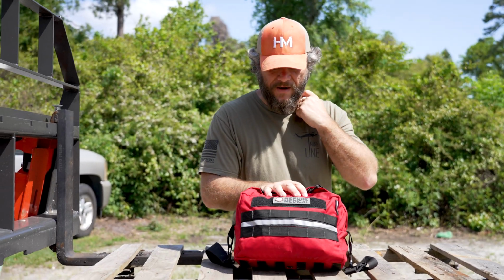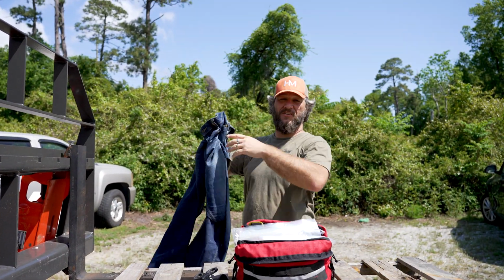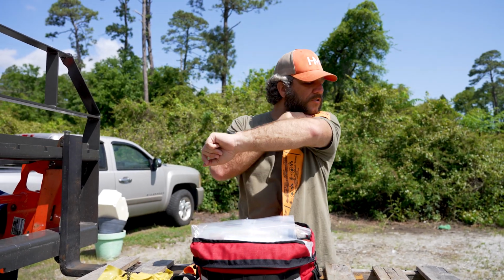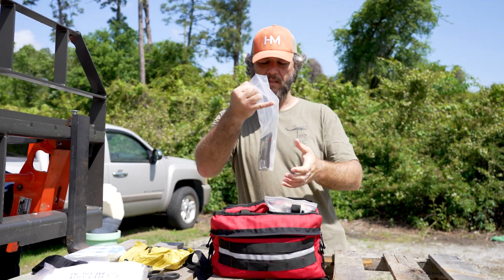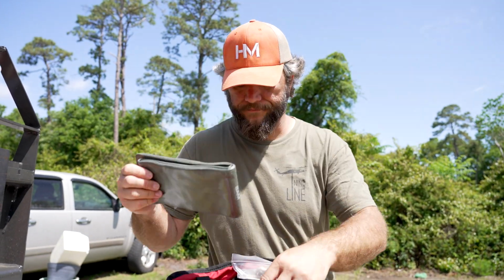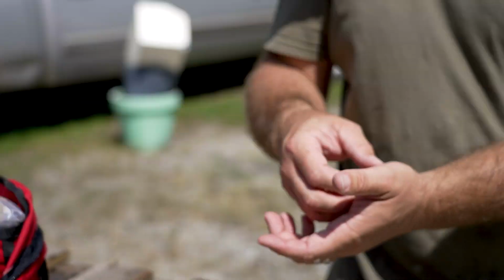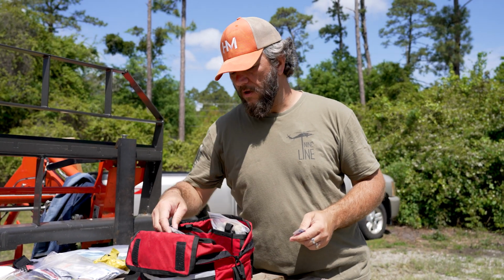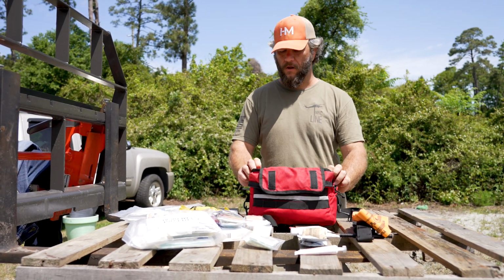Do This Now Before You Can't!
Make sure you're prepared for medical emergencies by having a well-stocked first-aid kit that can cover everything from booboos to broken bones and more. This is one of the most overlooked parts of a good preparedness plan. I'm taking a look at the adventure kit 2.0 from Refuge Medical. This is my personal medical bag for my family. I've already put it to good use a few times in the last month.

I hope to inspire you to create your own projects at home after watching my videos. In everything from DIY home renovation projects to custom furniture to projects that help us become more self-sufficient, I hope to show you how with a little ingenuity you can make stuff at home too.